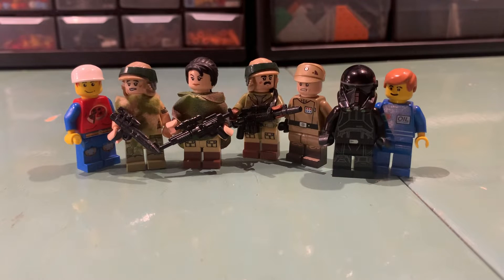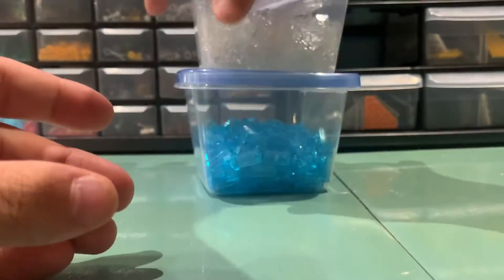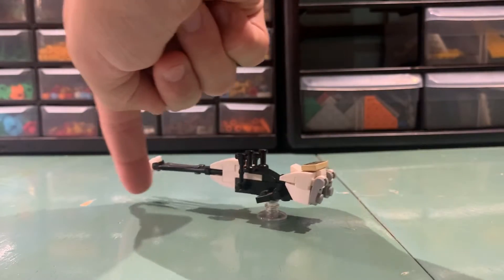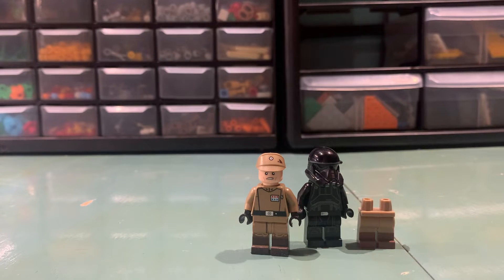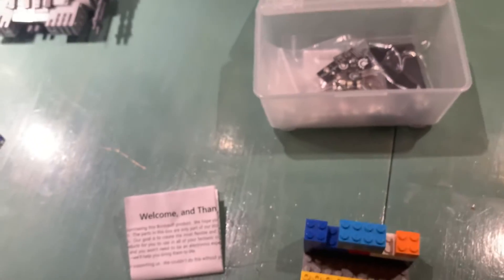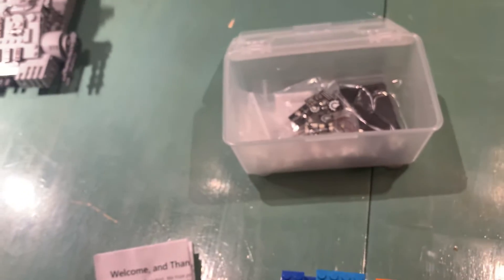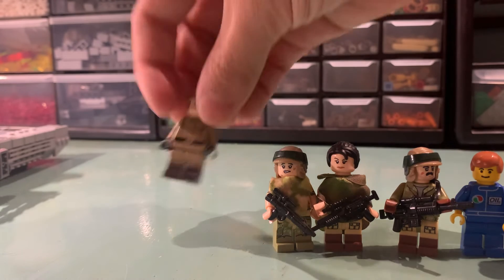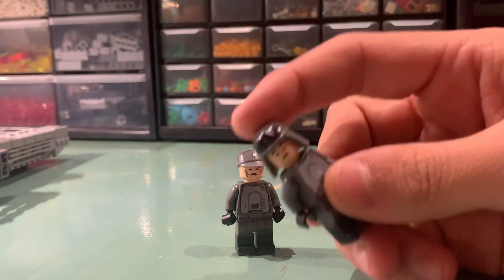Weekly update 54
Hello everyone welcome back to the channel hope you guys enjoyed the video and comment what you think we should build next, cya!